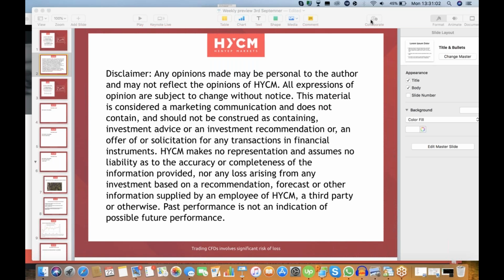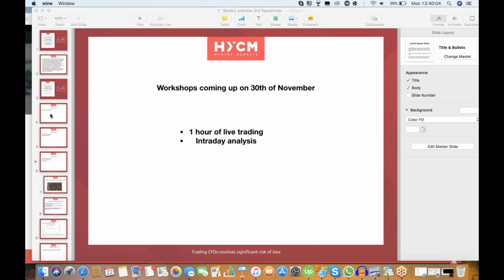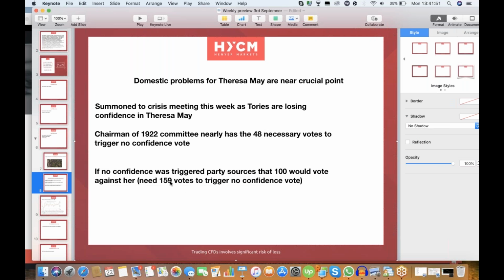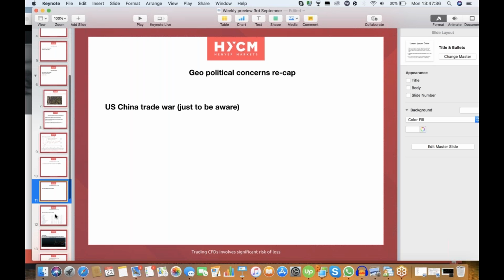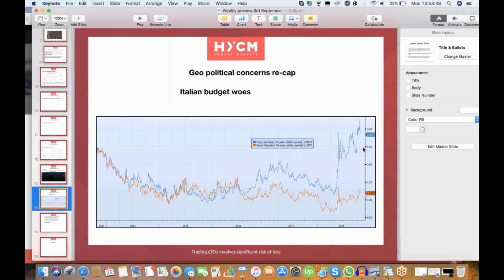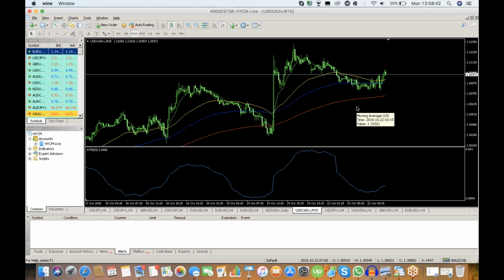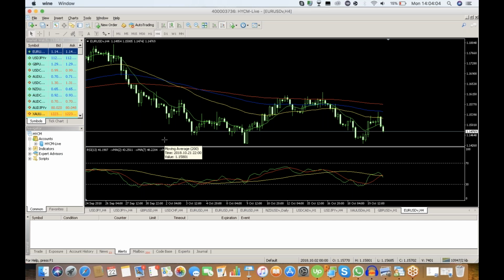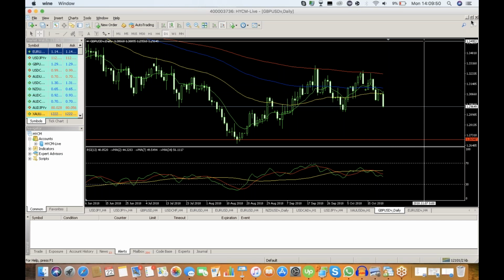FX Week Ahead: Live Market Analysis (Week Oct 22-26)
Topics covered:
• Theresa May's domestic headache to impact the GBP
• Italy's budget deficit and its impact on the EUR
• Canada's latest CPI and Retail Sales misses, and their impact on the CAD
• Moody’s looking at downgrading Italian sovereign debt